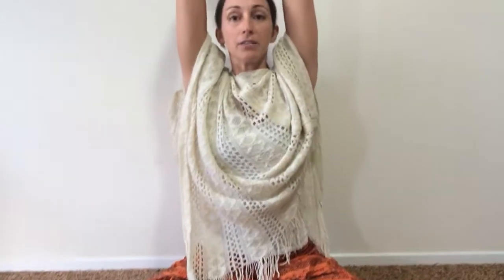Day 7: Clearing Your Aura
to access all 40 FREE Kundalini Yoga & Meditation videos. COMING SOON on YogaDoctors.TV: Videos for Common Ailments: relief of anxiety/stress, Improved energy/decreased fatigue, support for digestion, better sleep, improved clarity and enhanced intuition.